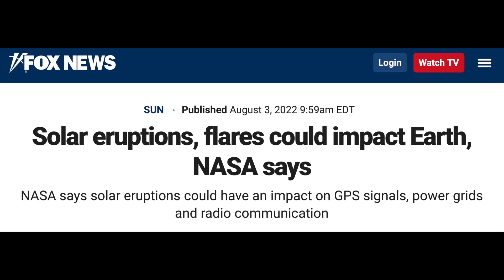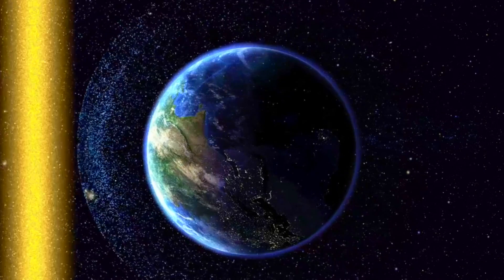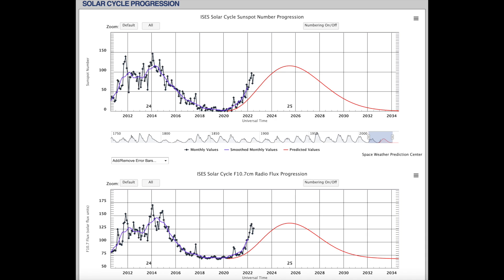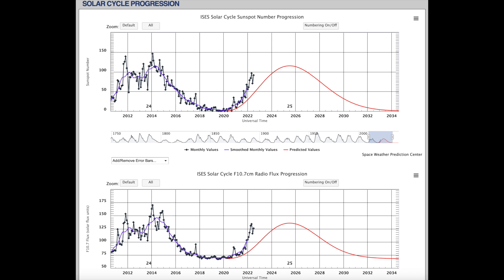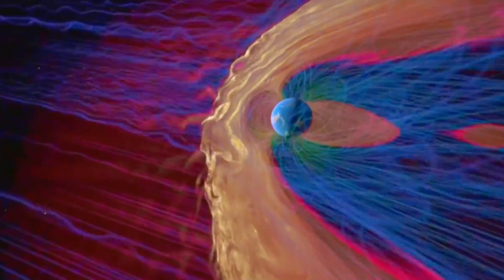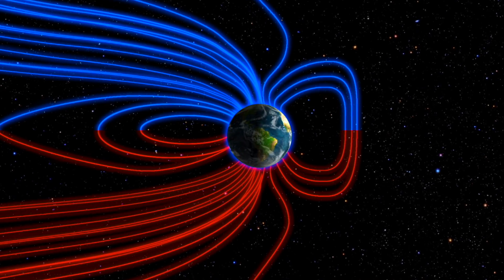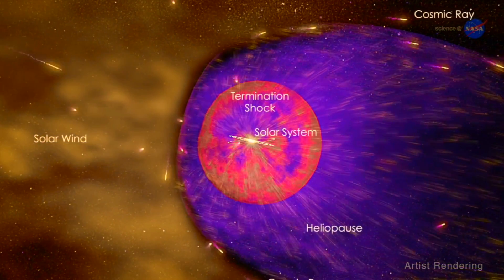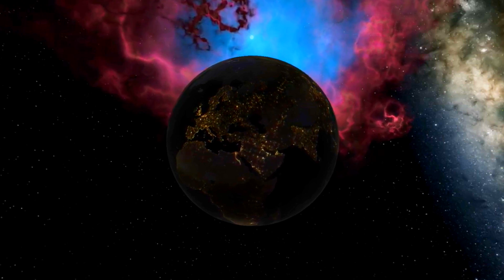The Risk from the Sun | Ending an Age